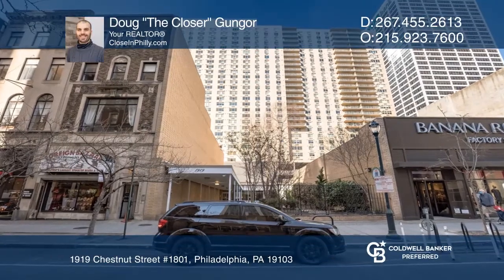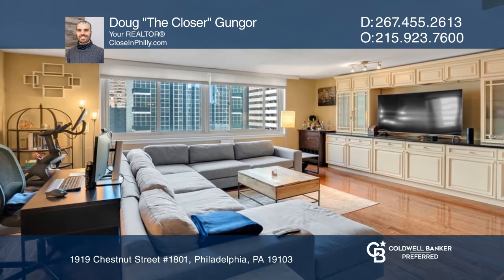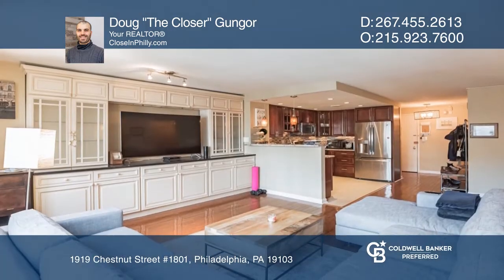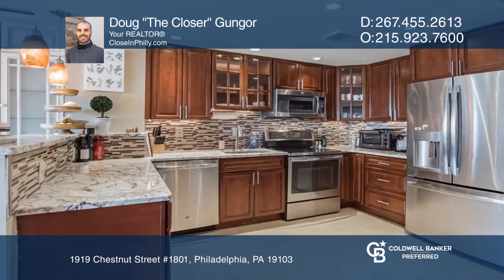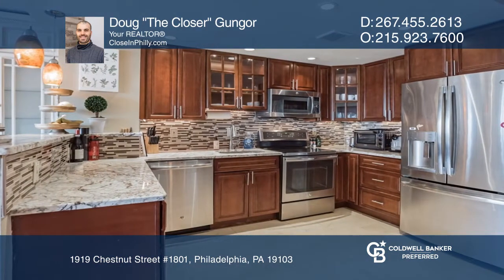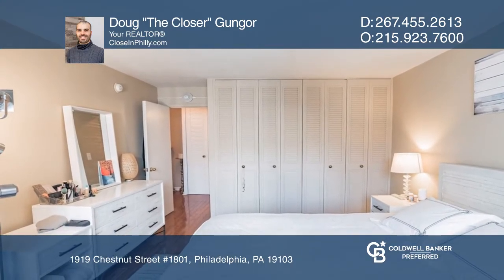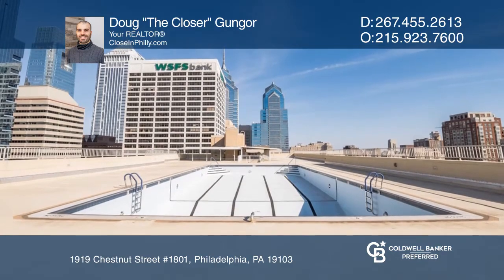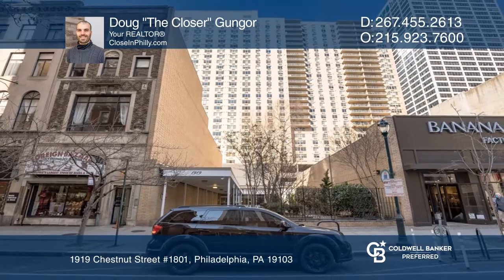1919 Chestnut Street #1801 Philadelphia, PA | ColdwellBankerHomes.com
1919 Chestnut Street #1801, Philadelphia, PA

Welcome to the William Penn House, a state-of-the-art co-op just a stones throw from Rittenhouse Square. This large north-facing unit has recently been renovated. Enjoy the beautiful caramel hardwood floors and the abundance of natural light offered. Our modern gourmet kitchen features stainless st